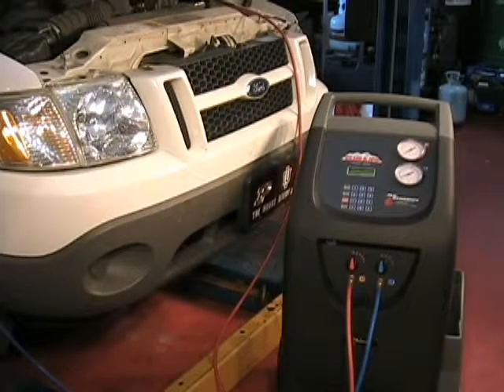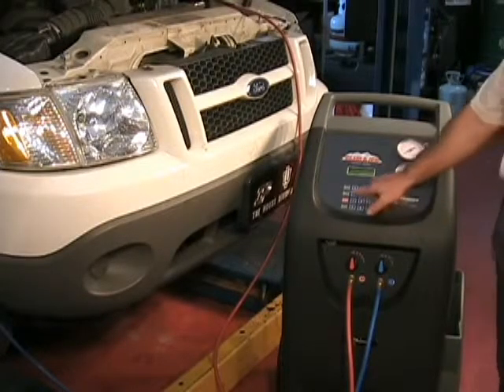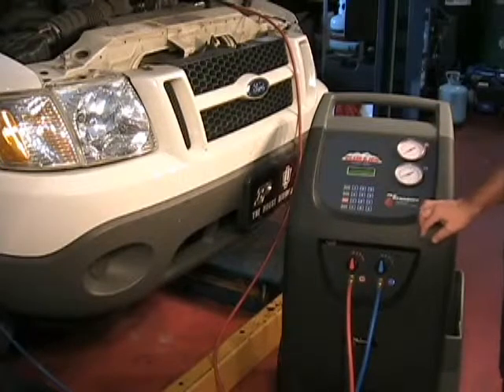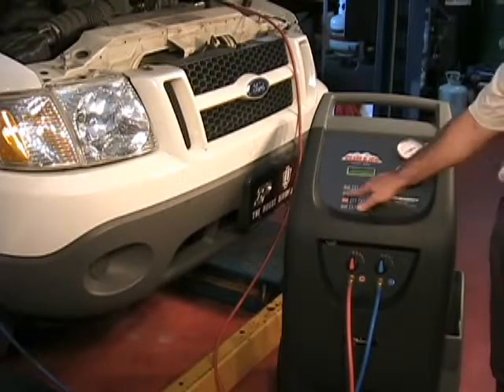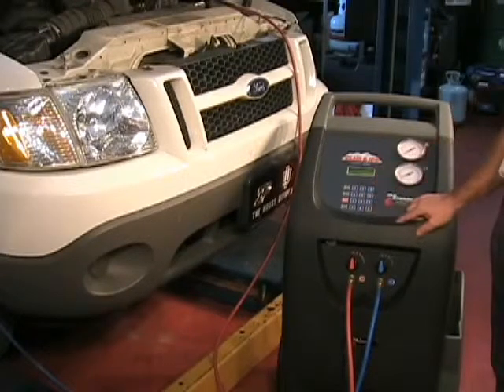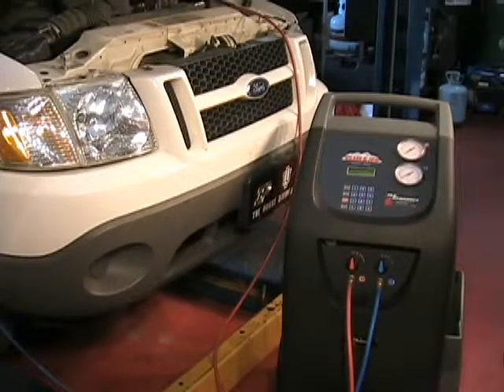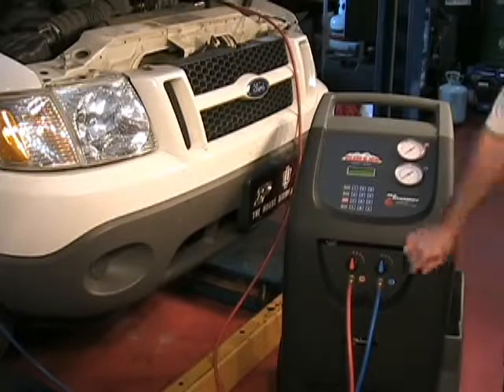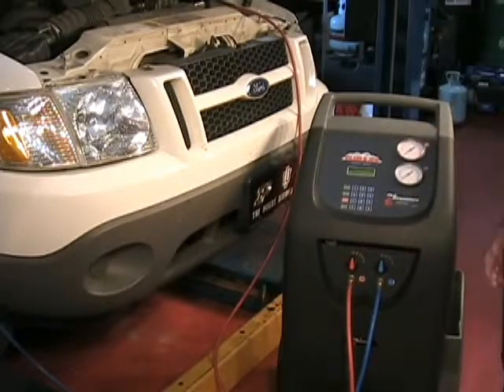CCST288 Operation - Chapter 07: Assisted Operation - Evacuation/ Vacuum